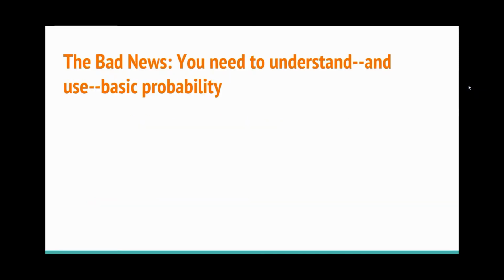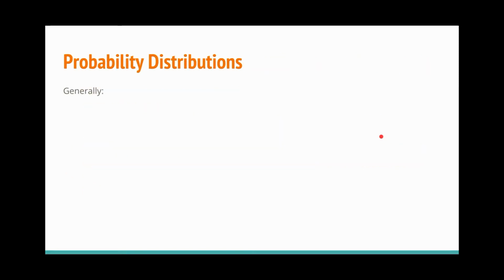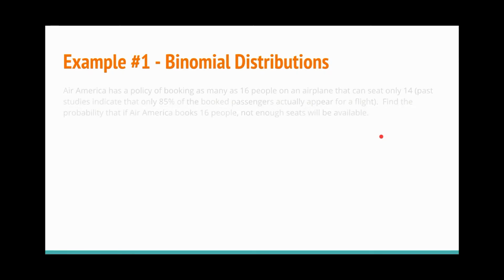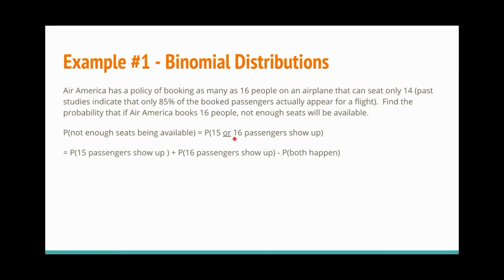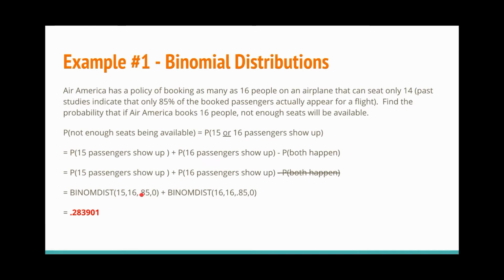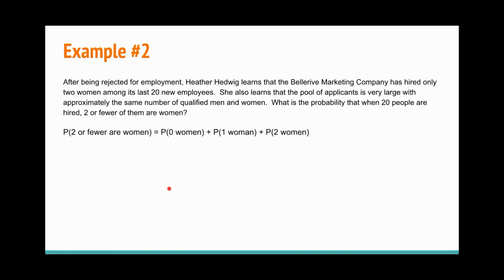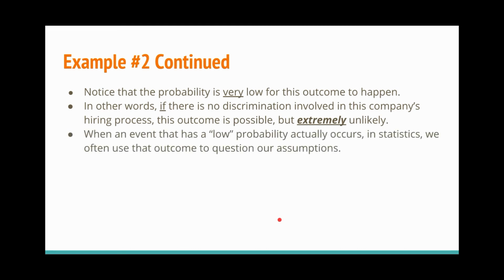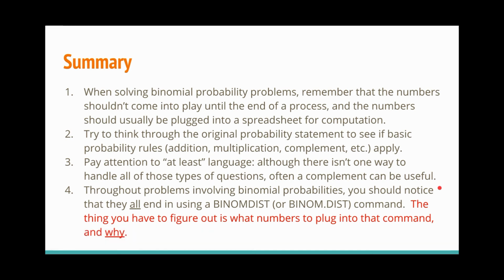Intro Stats: Binomial Distribution Advice and Examples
This video provides some advice for dealing with binomial probability distributions and uses two examples to illustrate.